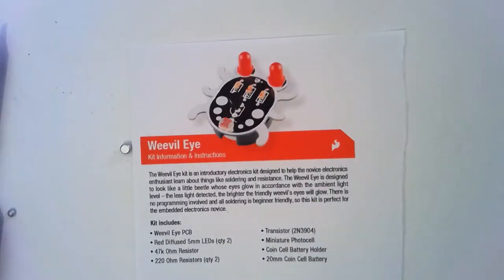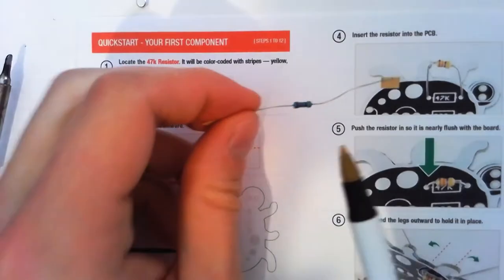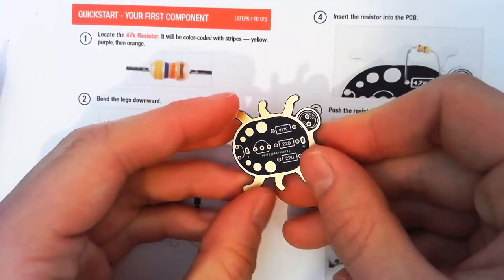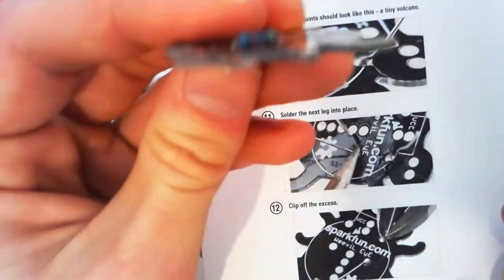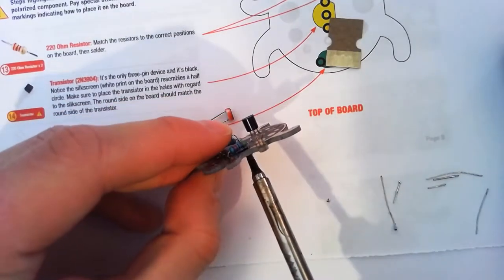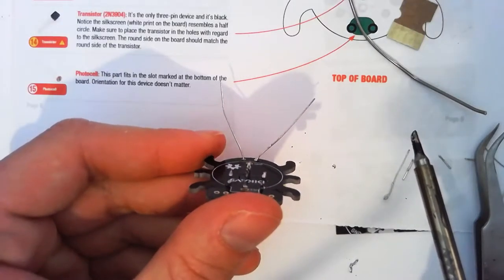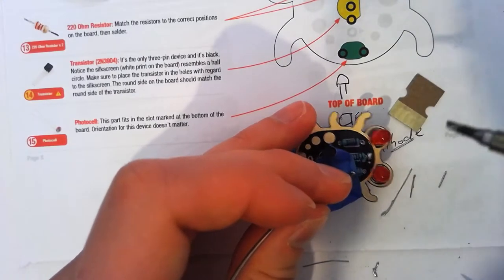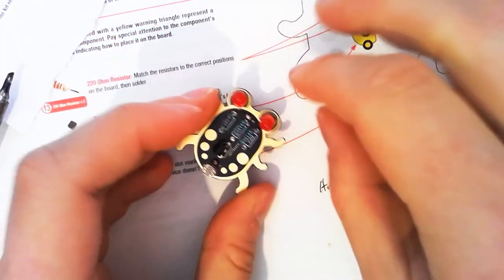Weevil Eye Soldering Kit Tutorial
A long step by step guide to building the Weevil Eye soldering kit. This kit is available from Sparkfun (and resellers) and clones are available on Aliexpress.